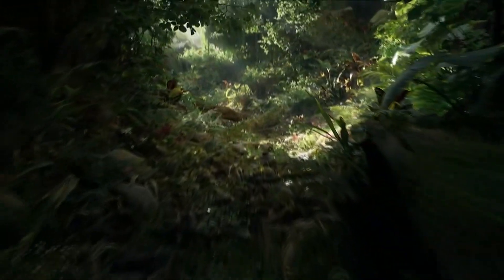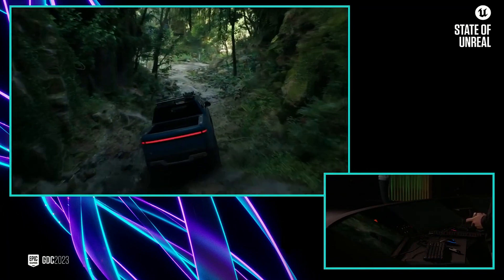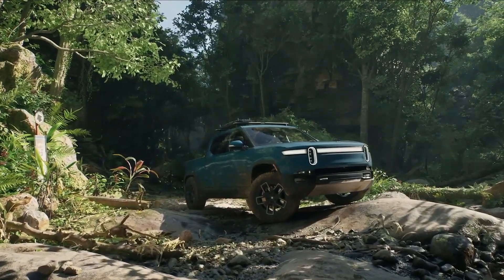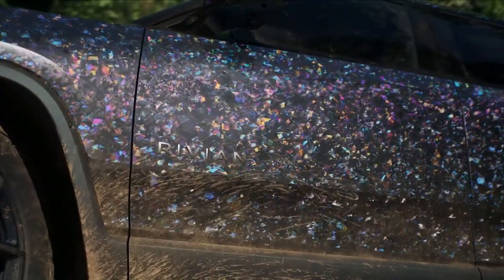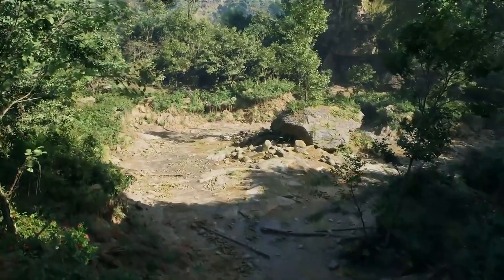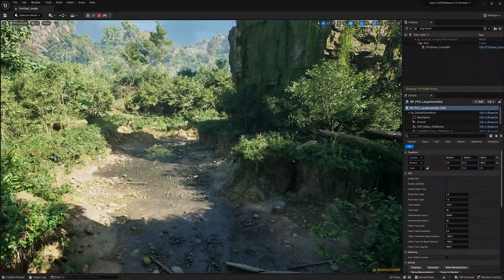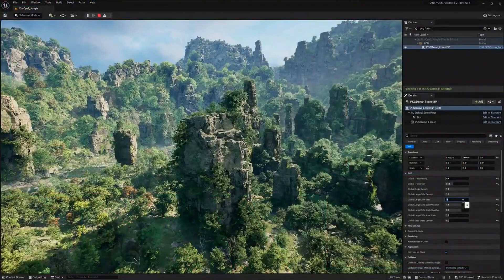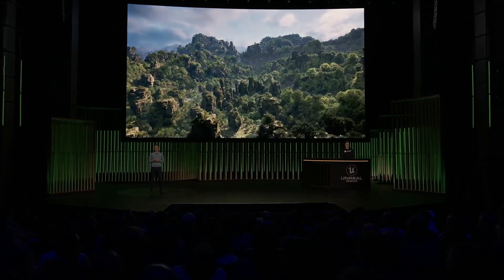NextGen Graphics Tech Demo State of Unreal 2023 Unreal Engine 5.2